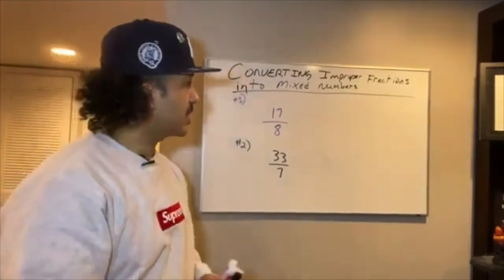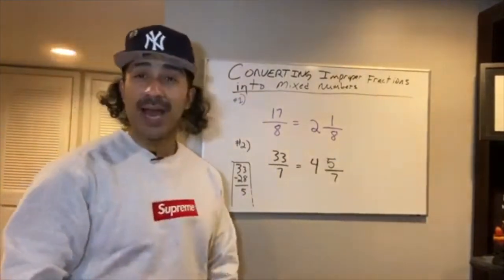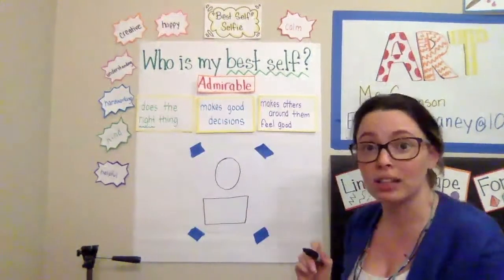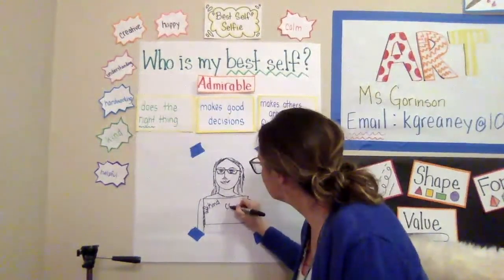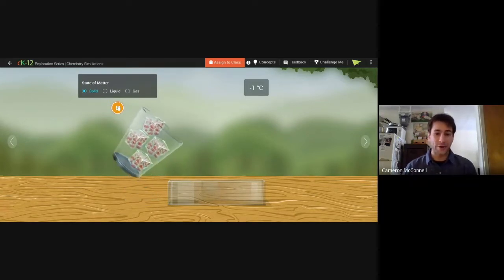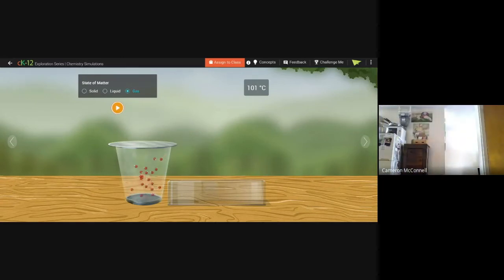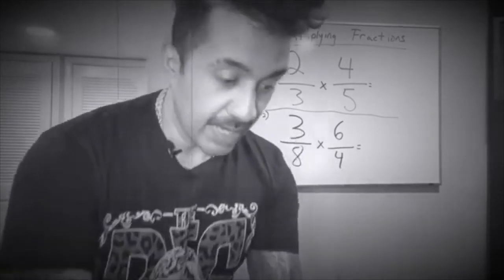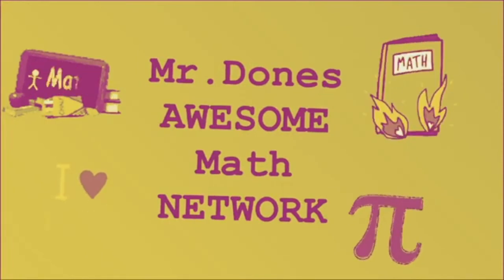CSD10 BronxNet1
CSD10 BronxNet Broadcast 1